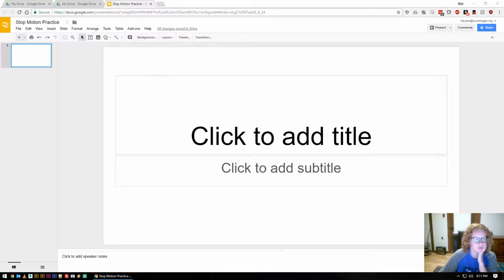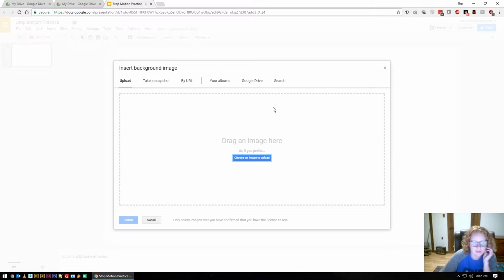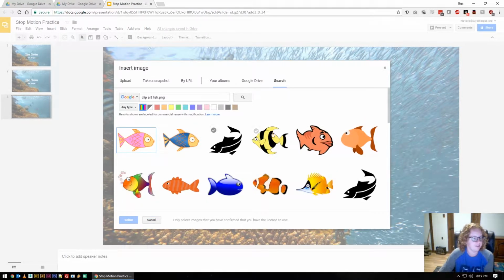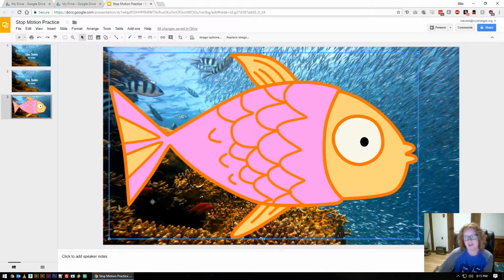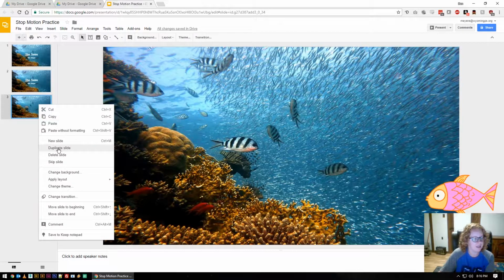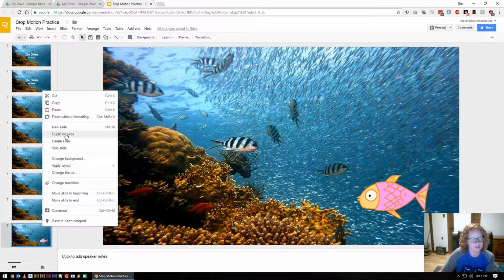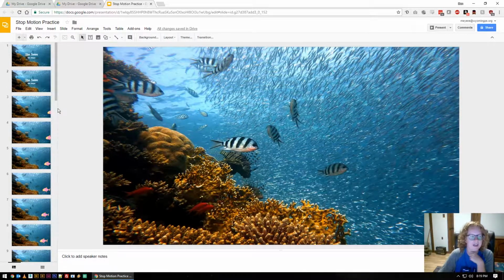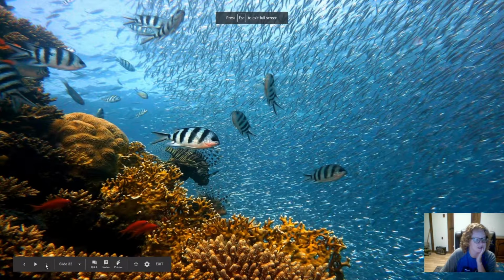Stop Motion Video 1